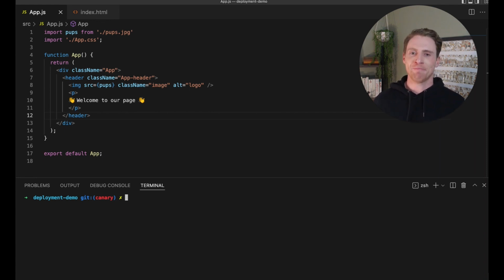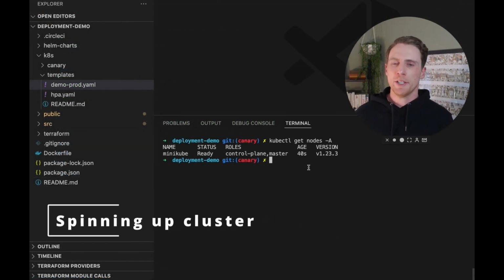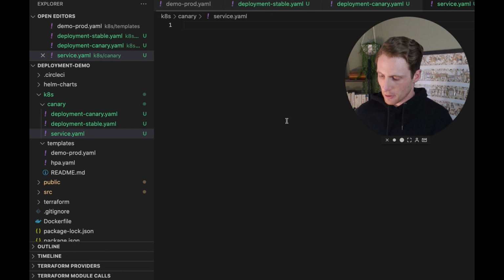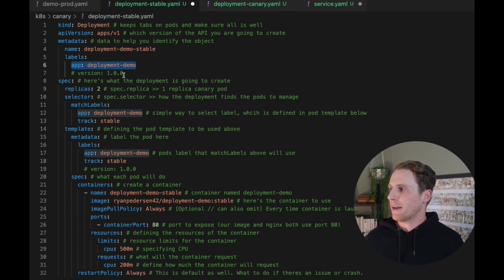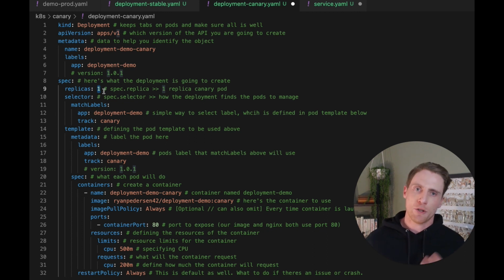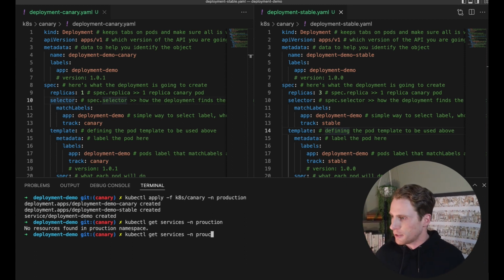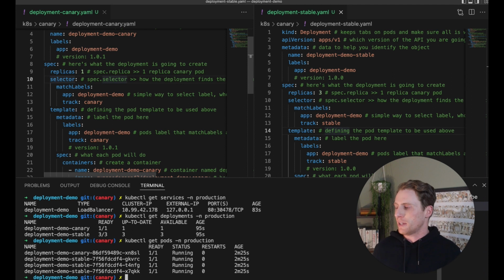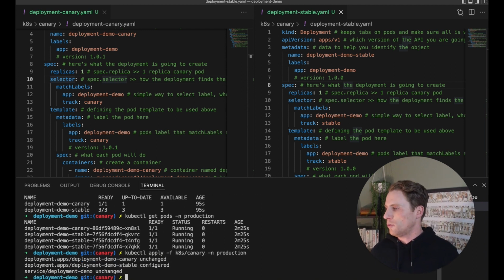Canary Deployment Tutorial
Setting up a canary deployment for your cluster.

We take some time to go through some definitions and make a change to canary. Source code included below to follow along or make your own.

TIMESTAMPS:
0:00 Introduction
1:05 Our approach
2:37 Demo
2:51 Stable Docker image
4:02 Canary Docker image
4:54 Setting up cluster
5:57 Creating the manifests
6:24 Load Balancer
7:06 Stable Deployment
9:24 Canary Deployment
10:22 Applying manifests
12:00 Examining cluster
13:13 Test Canary Deployment
15:20 Wrapping up